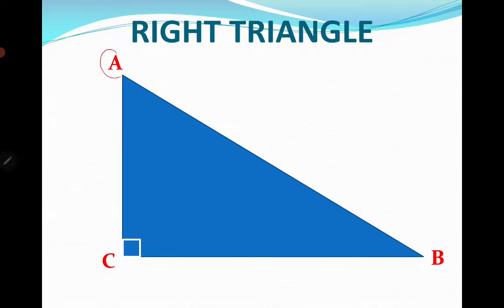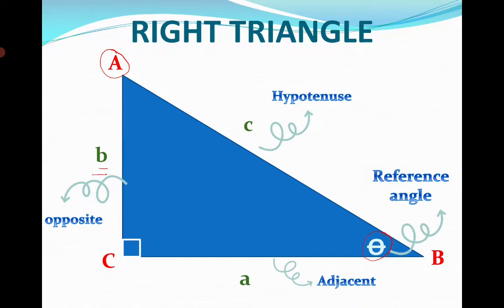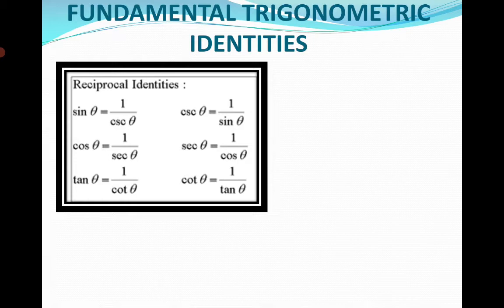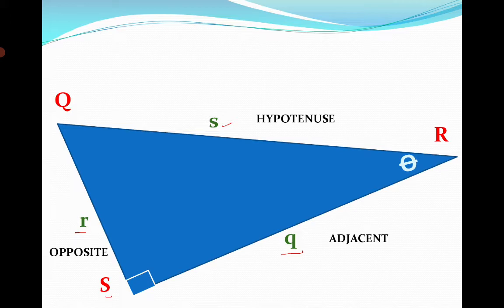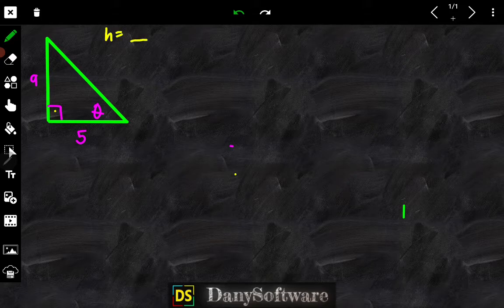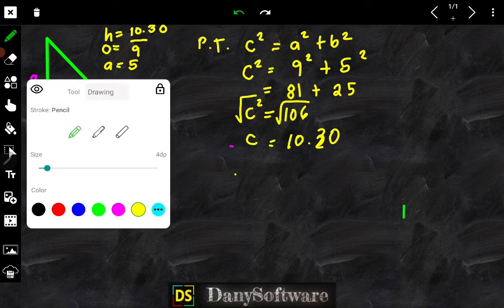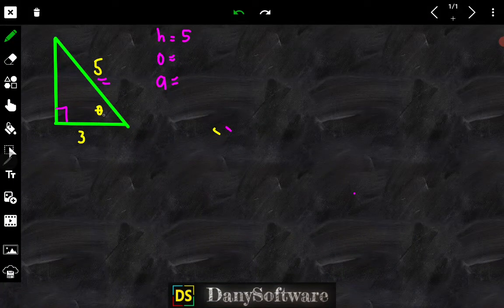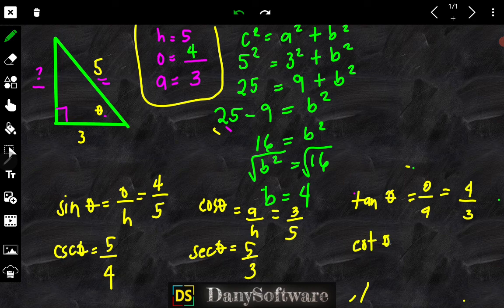SOLVING RIGHT TRIANGLE: PARTS OF THE TRIANGLE and SOH -CAH -TOA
MATHEMATICS 9
4TH QUARTER
WEEK 1